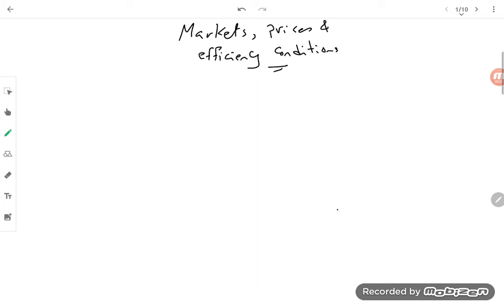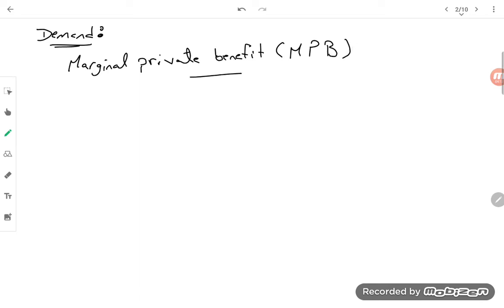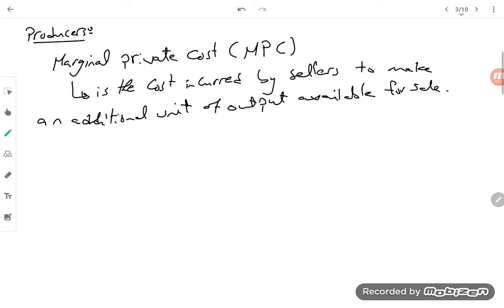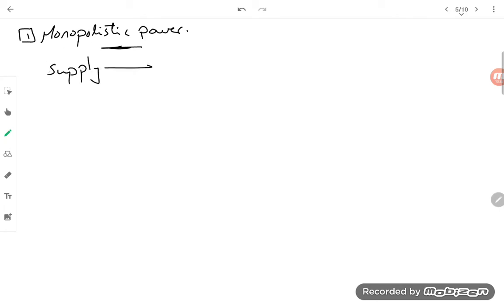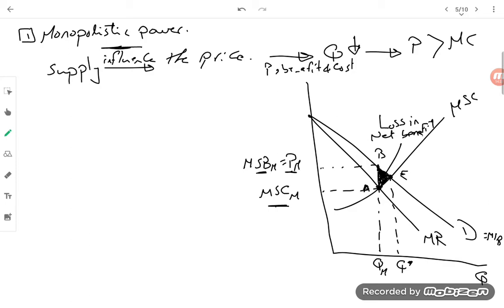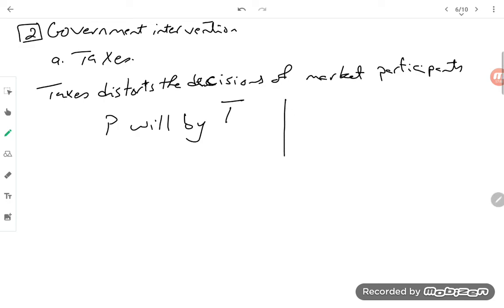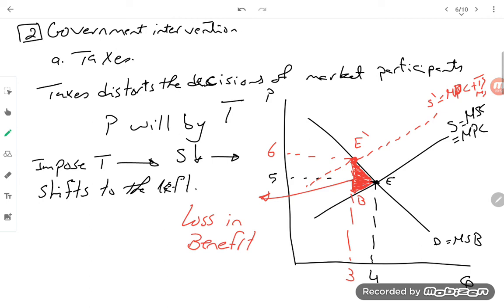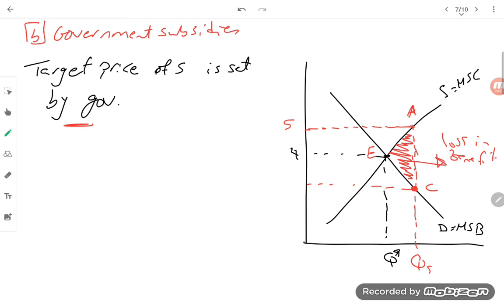Markets and efficiency conditions